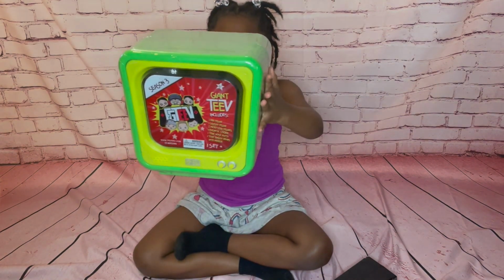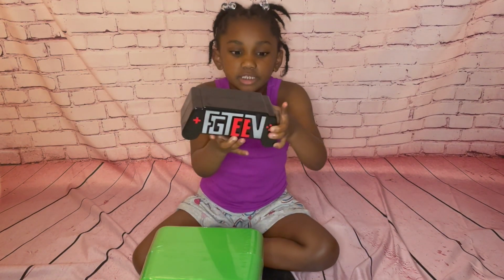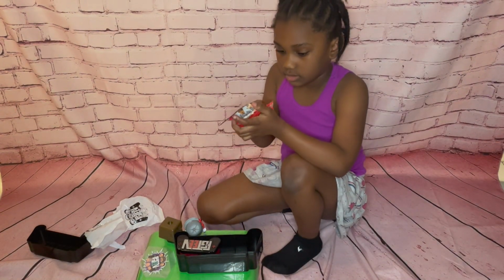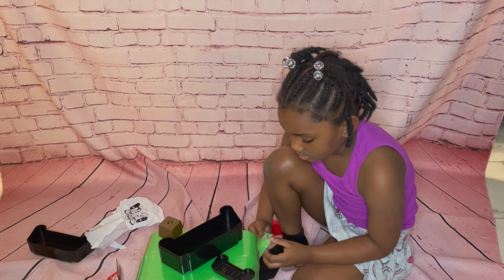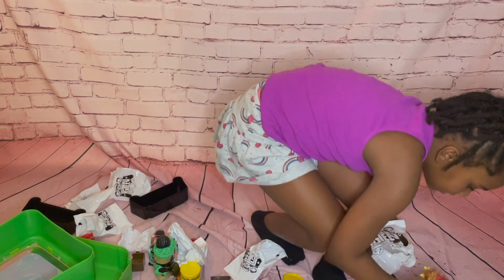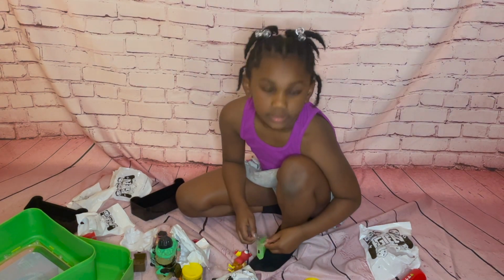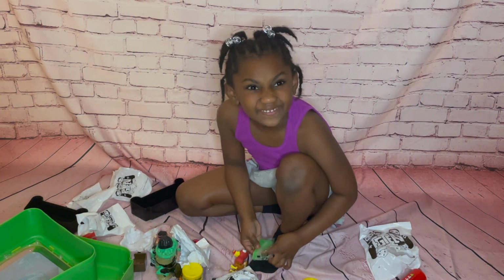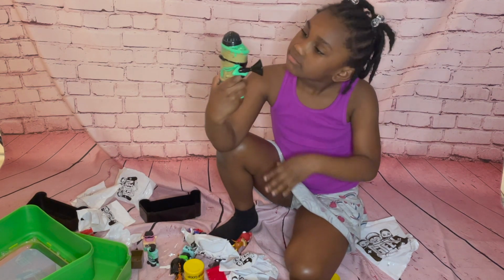FGTEEV SEASON 3 REVIEW!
Heyyyy. I did my first toy review on the Season 3 FGTEEV Toys. We found the TV box and game controller at Walmart and the mic at GameStop. I will have the links and price below!

Fgteev Giant Tv Mystery Pack Series 3:  $39.73

FGTeeV Controller Combo Pack $9.84